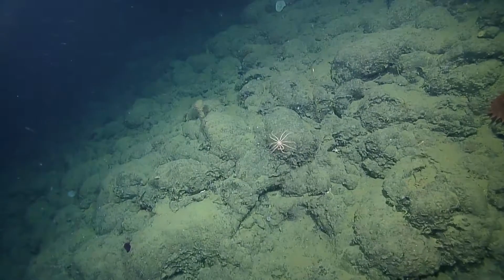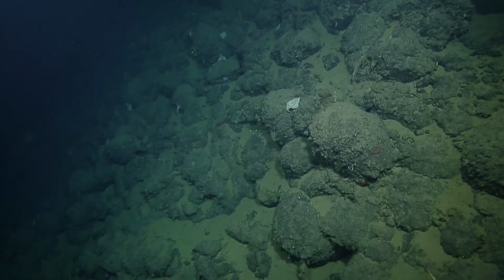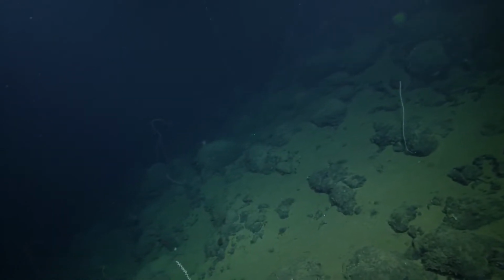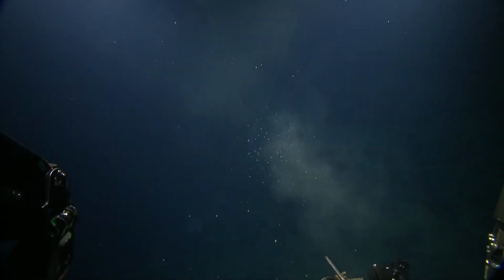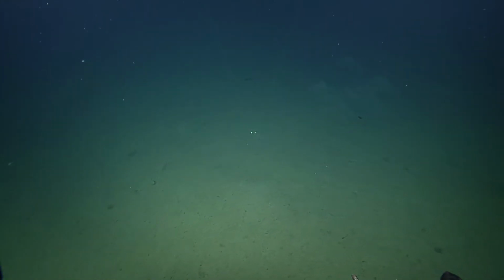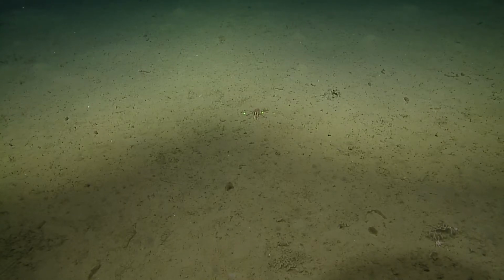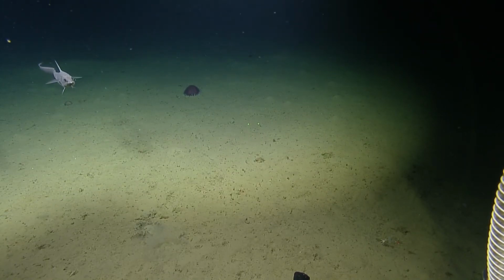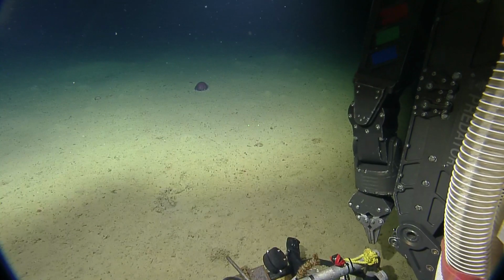ROV Hercules Dive NA123 H1830 2020 10 18 09 22 33 754 UTC 48 W1